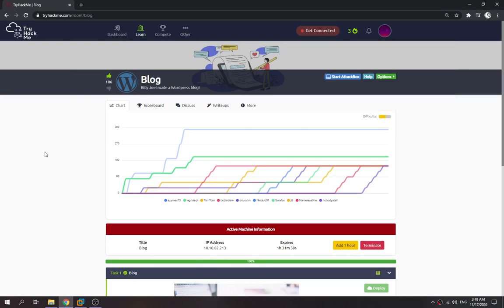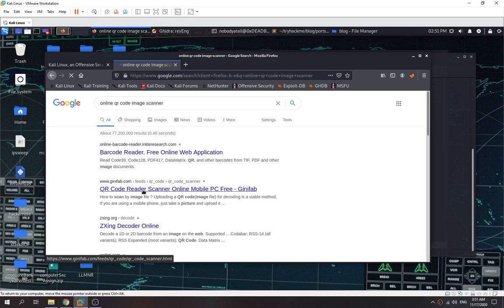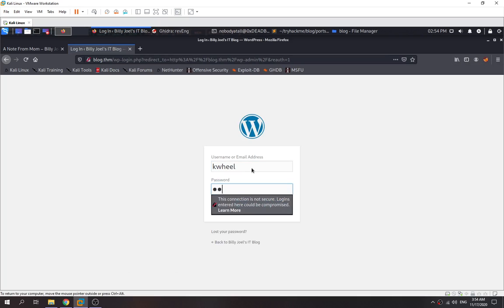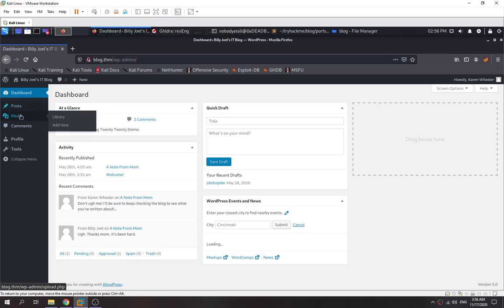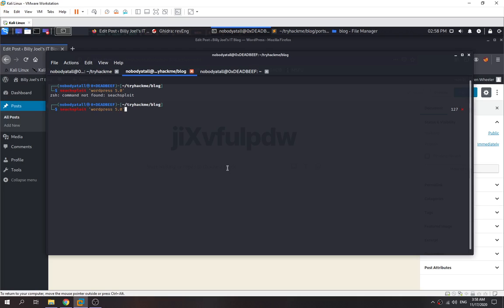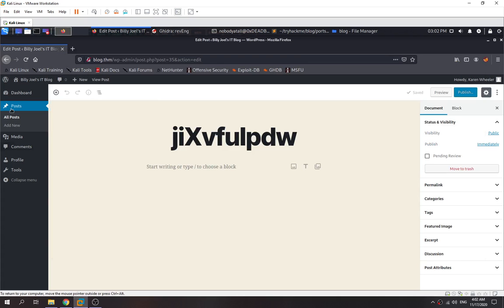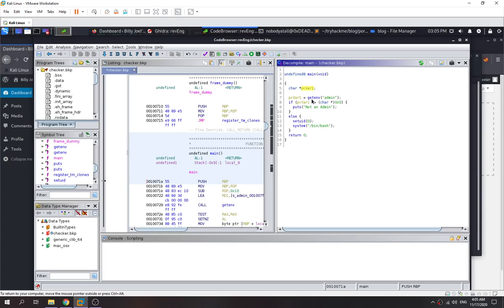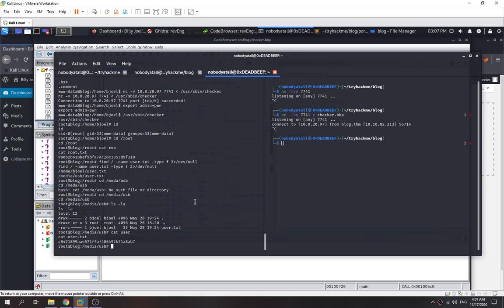TryHackMe: Blog (Wordpress 5.0 CVE-2019-8943)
This is another interesting boot2root machine in tryhackme too. So let's see whether we can own this machine or we falls in the rabbit holes.